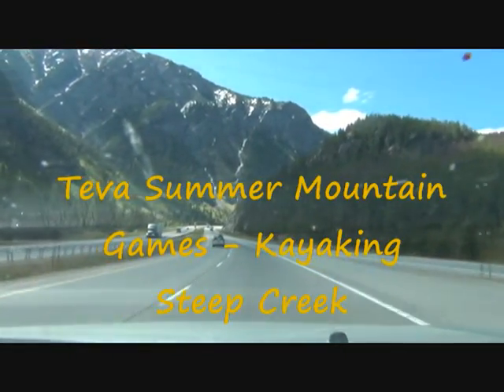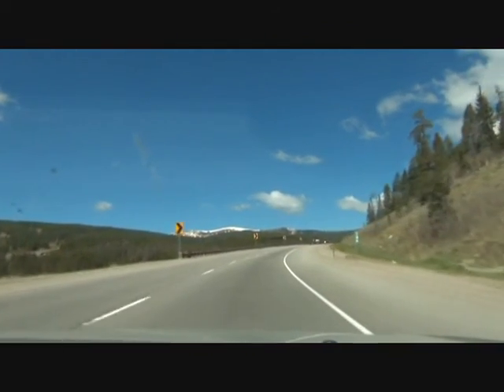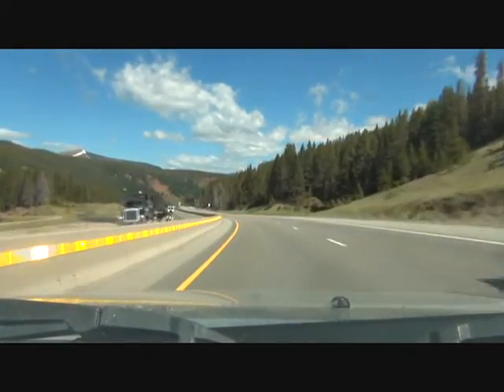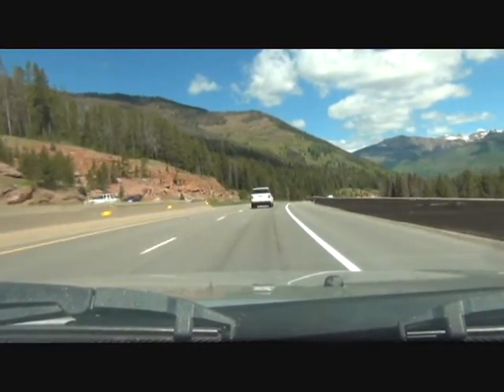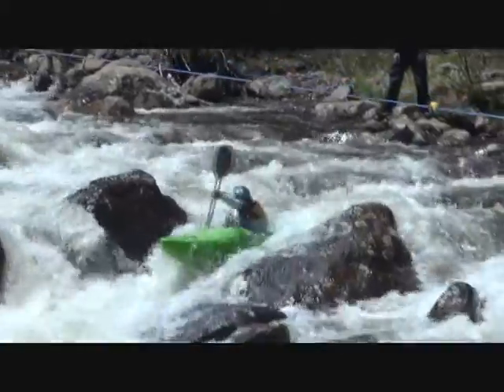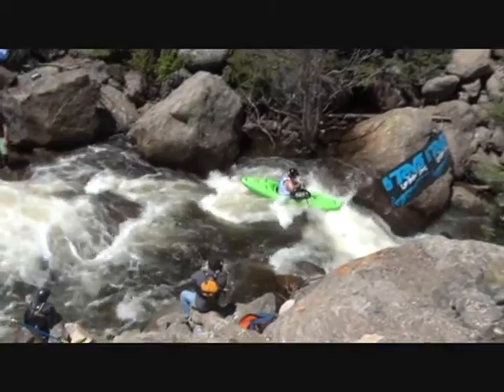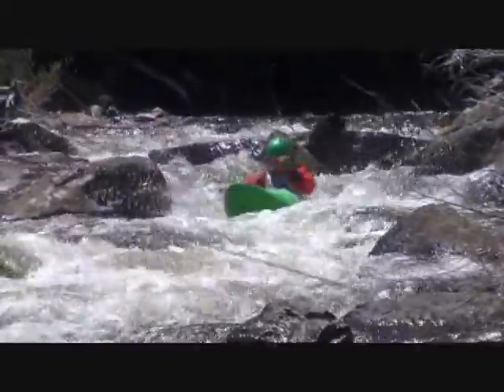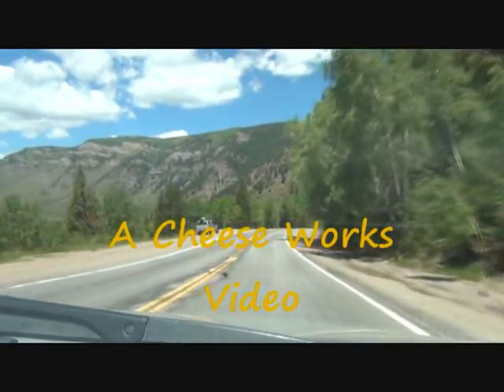Teva Summer Mountain Games-Kayaking-Steep Creek-Video.wmv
Extreme Kayaking